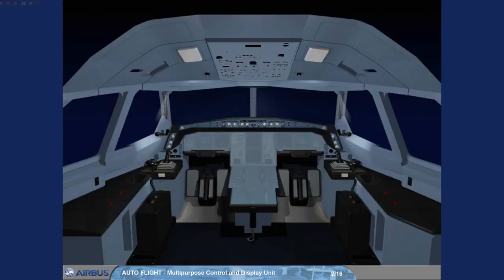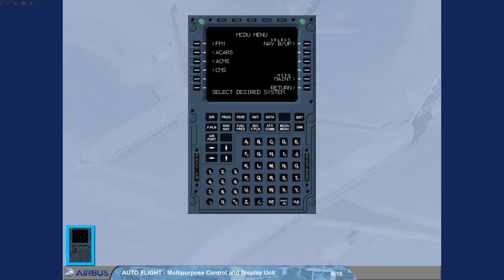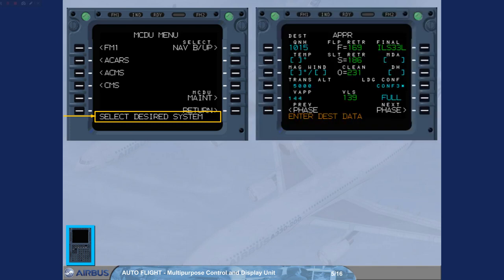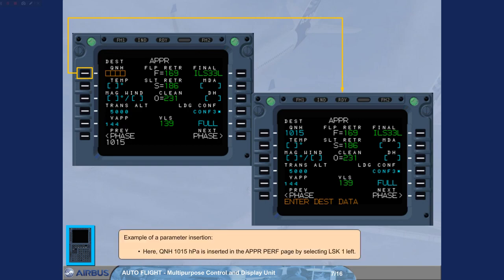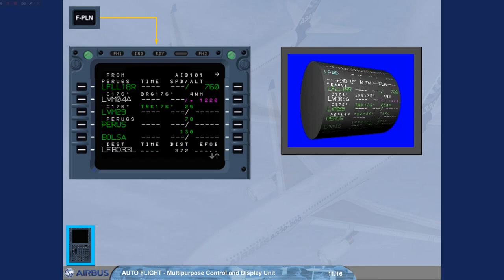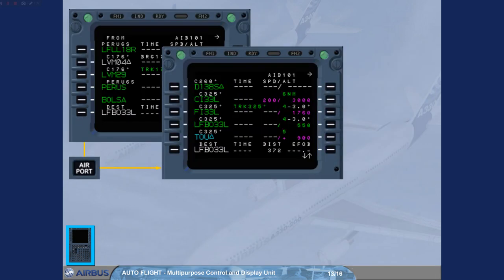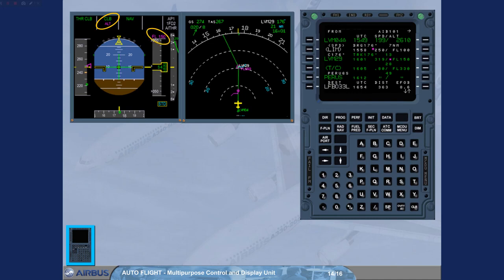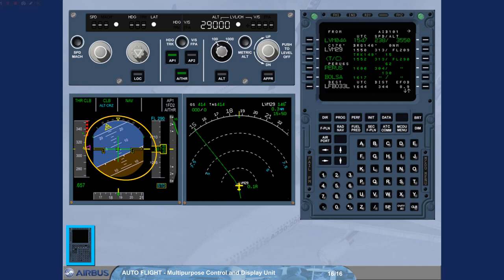MCDU USING OF A330